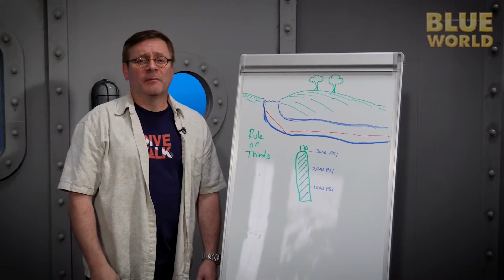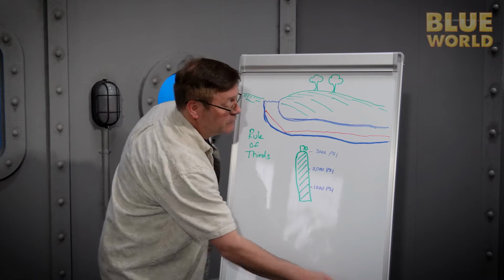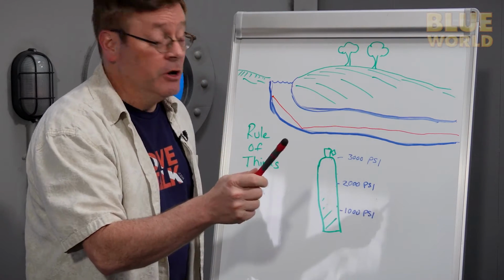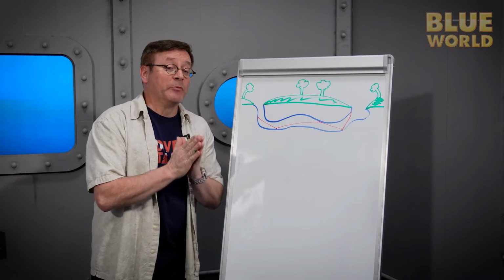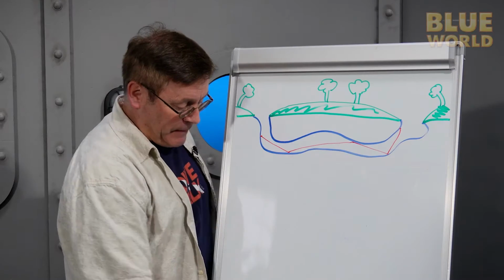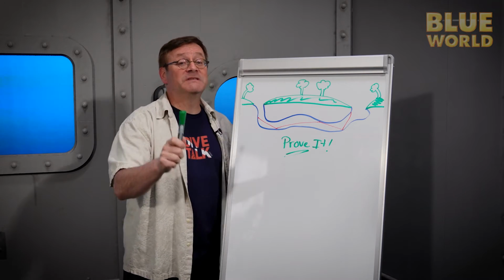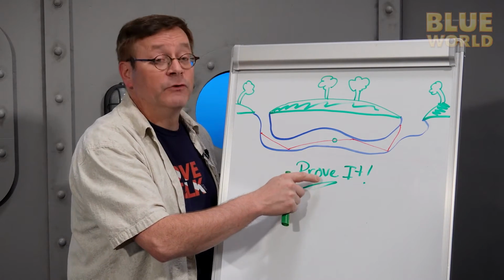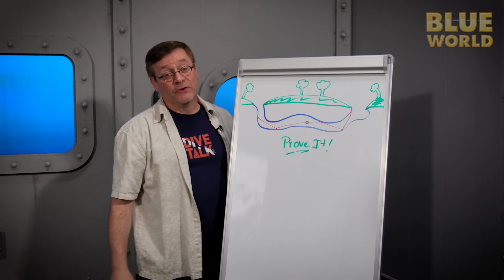What is a Cave Diving Traverse? | SCUBA 101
In this video, Jonathan explains the basic concept behind doing a cave diving traverse and some of the factors that are involved in planning a simple traverse.

This video is not intended to be instructional and Jonathan is not an instructor.  There is more to know about planning and conducting a safe traverse than we cover in this video.